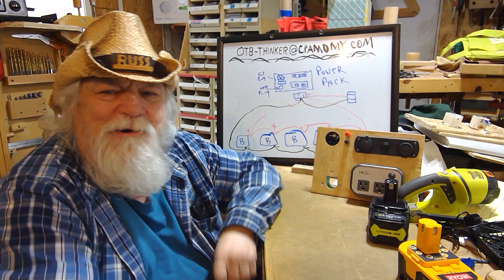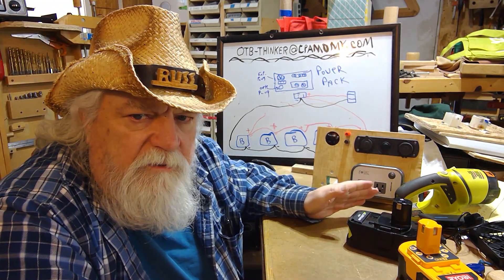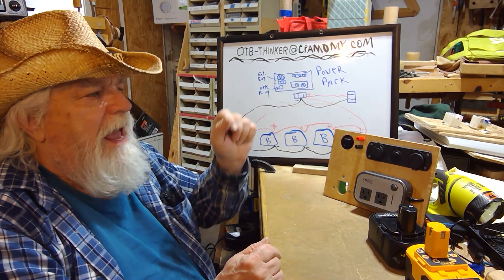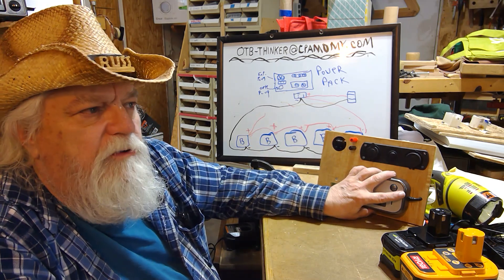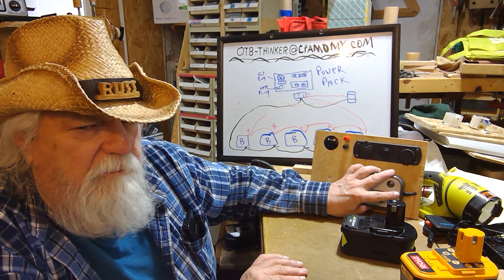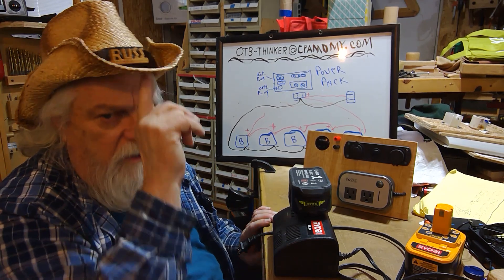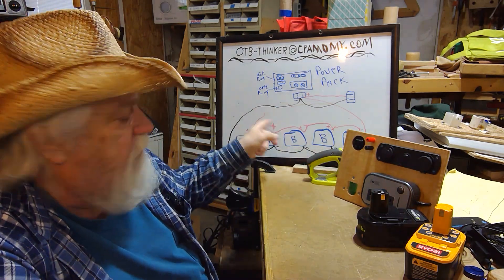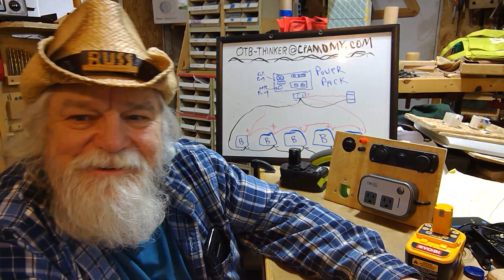DIY Ryobi Battery Bank by Portable Power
Portable Power.  We have made several power packs that run off Ryobi batteries.  Now we show you how to build a battery bank to use several Ryobi batteries to run a power pack as long as you want.  You can use one battery or up to 10 batteries at once.